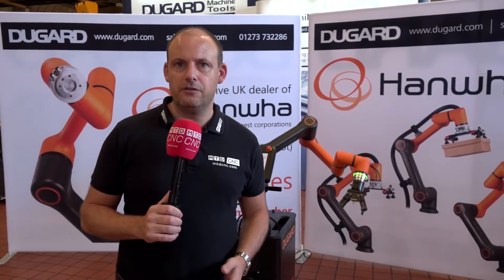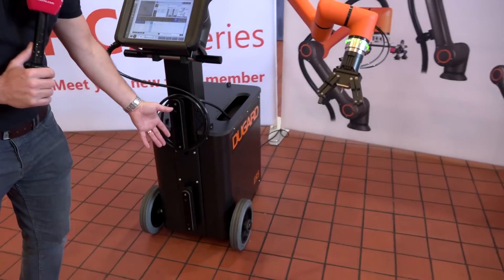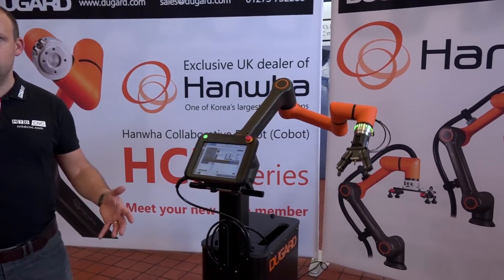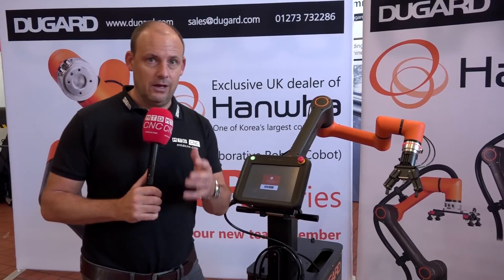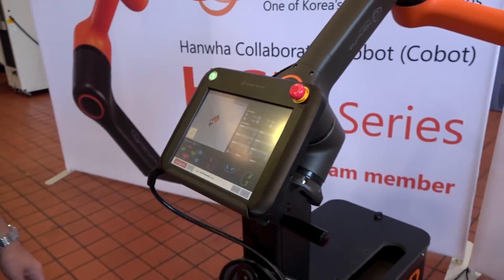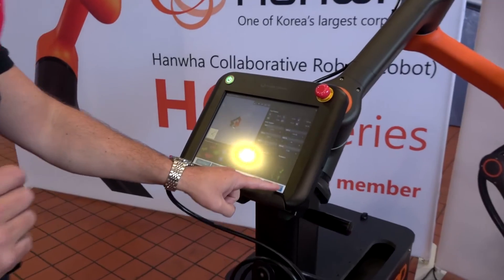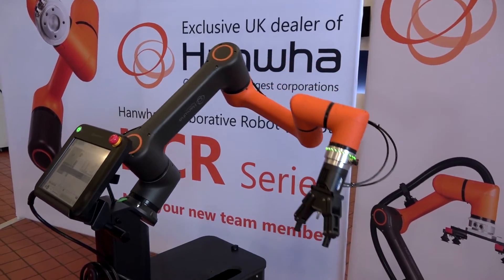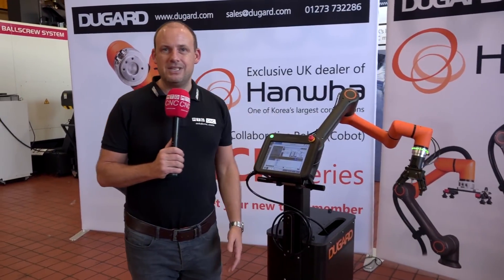Amazing COBOT demonstration - how easy is this to use to help engineers automate